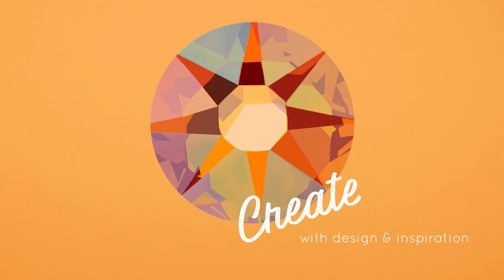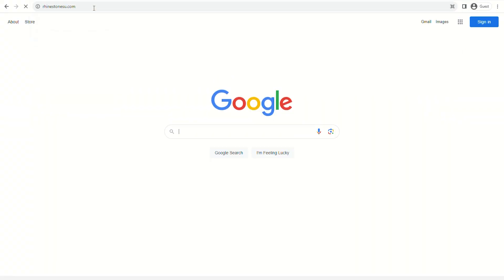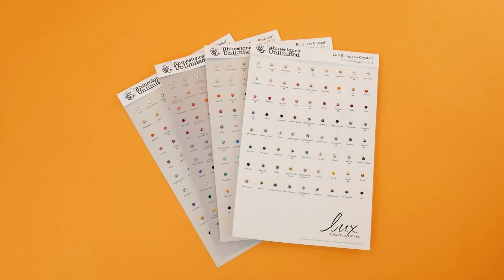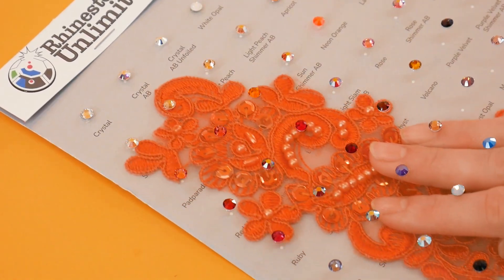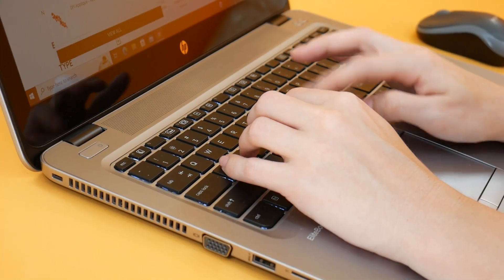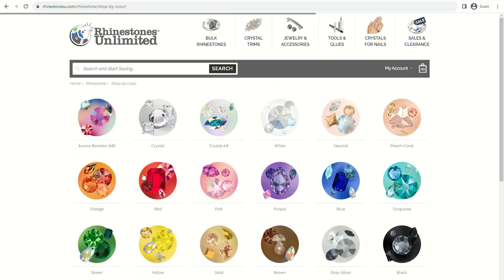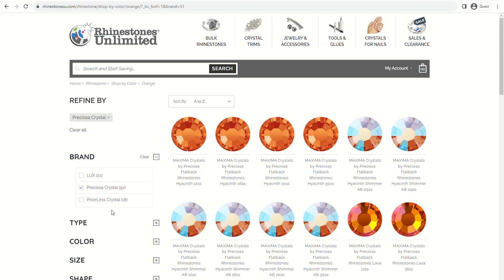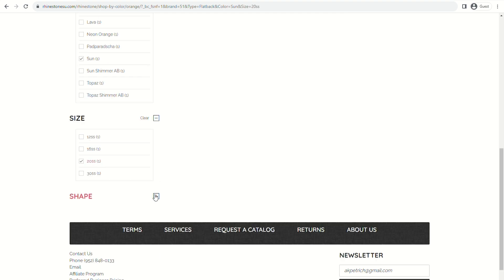CREATE with Rhinestones Unlimited Color Sample Cards + Shop by Rhinestone Color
READY, SET, SPARKLE! You have your preferred business pricing set up and now it’s time to CREATE! At Rhinestones Unlimited, since the time of our founding; WE SUPPORT ARTISTS and small businesses who CREATE!

Find Color Sample Cards at RhinestonesU.com - our best design tools, a Color Sample Card is available for each of our four rhinestone brands. Simply place your material underneath the clear acetate sheet and find the color to best complement your design.

Once you decide on color, try our shop by color feature. Select the category of products you would like to shop. Click SHOP BY COLOR, and then, using the left-hand filter tool bar, filter to the BRAND, TYPE, COLOR, SIZE, and SHAPE you are looking for.

Do you need a little extra assistance? We have a creative team who loves to help.

The final step is learning about all the ways you can PARTNER with us. We love to help your sparkly business succeed!